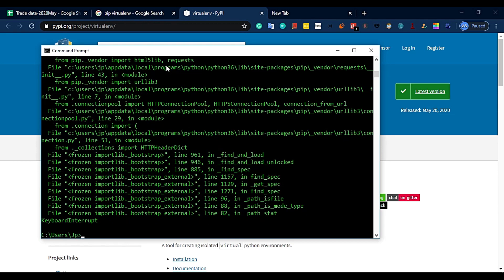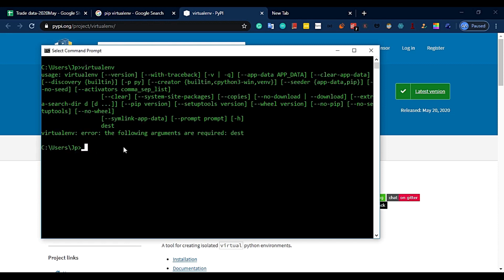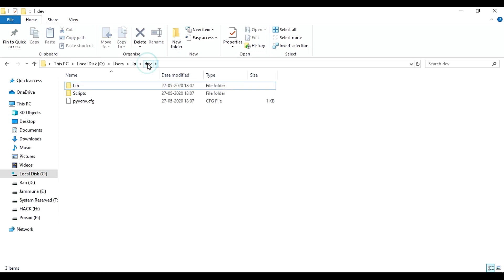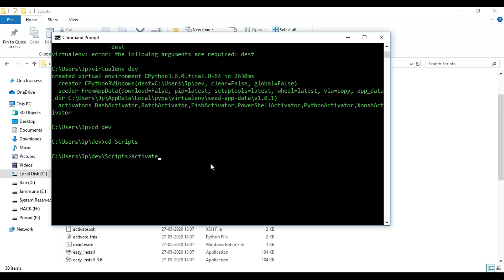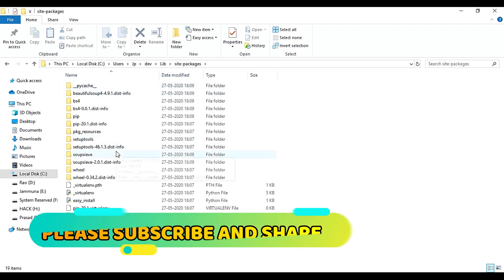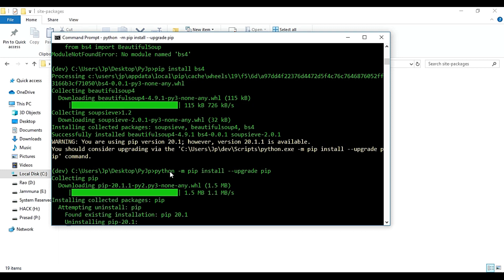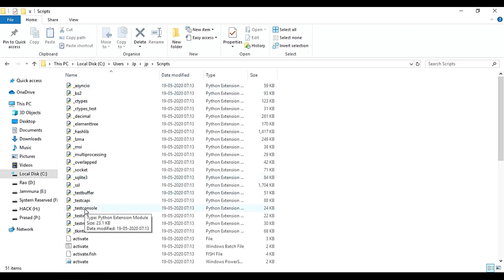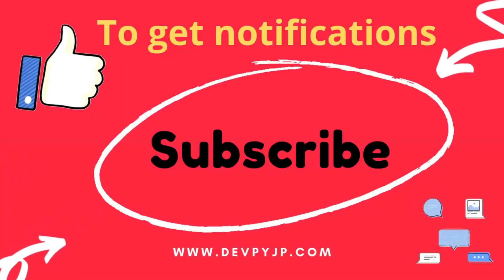Python virtual environment in Telugu (Updated) | How to create virtual environment in python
Python virtual environment in Telugu | How to create a virtual environment in python in windows